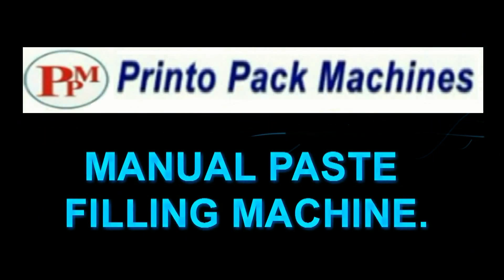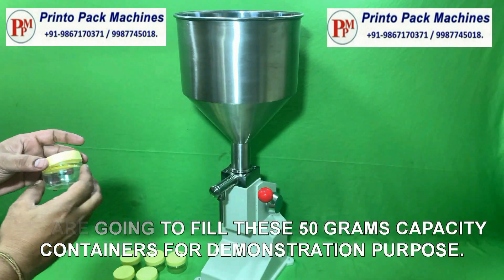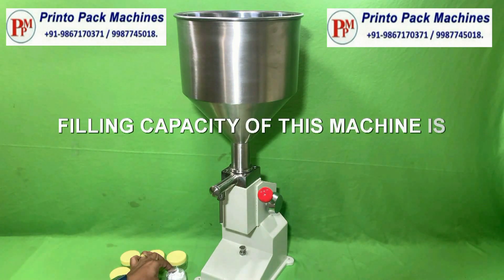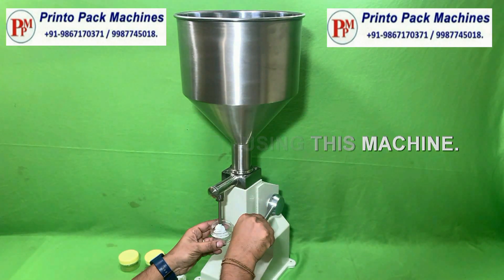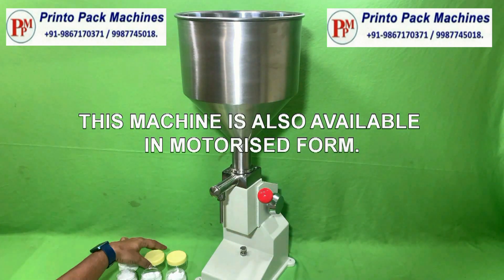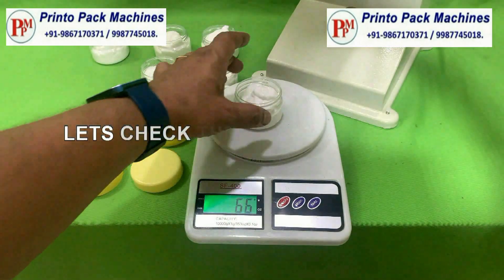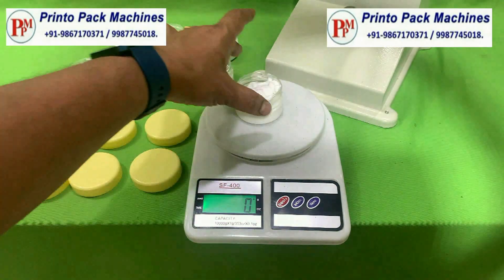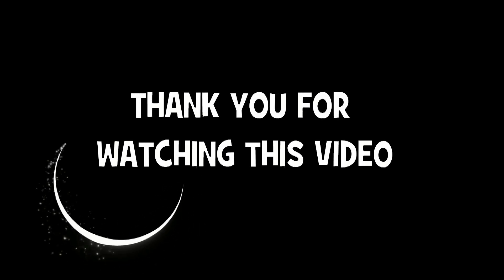Manual paste filling machine | Low cost paste filling machine | Cream filling machine | Paste filler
SPECIFICATION:
1. This model design sucks & dispense material due to positive displacement,
2. It can handle thick paste like ointment, creams, honey and chuna etc.
3. It can also fill liquid material like oil, perfumes, rose water, nail polish etc.
4. Filling range of this machine is 5grams to 50 grams per stroke.
5. All contact parts in stainless steel #304.
6. Tri clamp fittings & easy to dismantle mounting
7. Teflon (PTFE) & silicon made seals
8. Volume can be adjusted using mechanical adjustment a small bolt which restrict the piston movement hence deciding the volume
9. 10 litre product hopper with lid.
10. Machine can be operated left handed or right handed.

Ganga jal filling machine.
Nail polish filling machine
Attar filing machine
Low cost perfume filling machine
Motorized paste filling machine